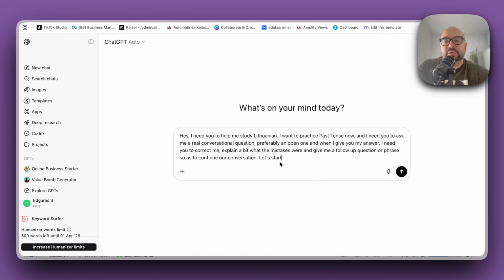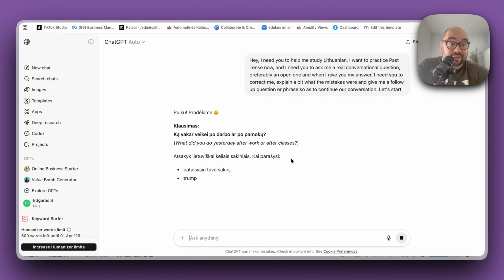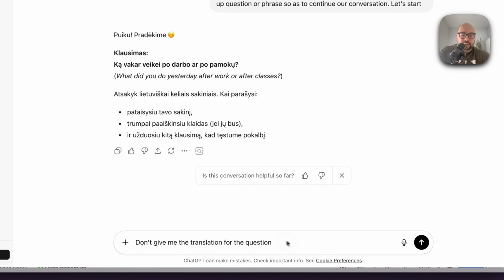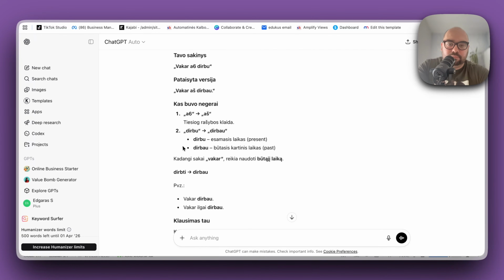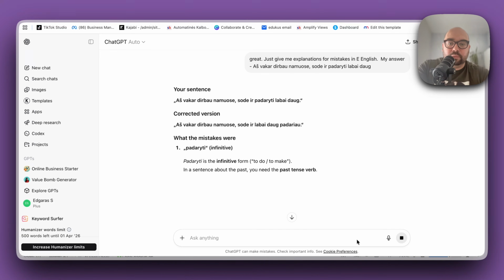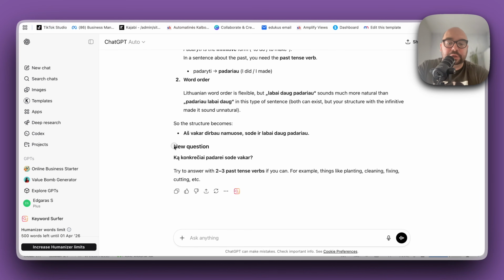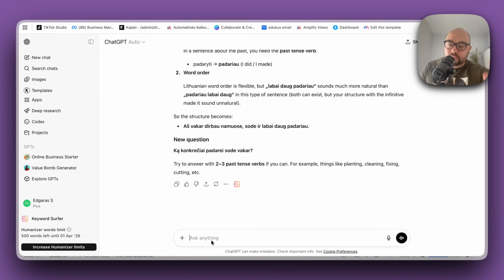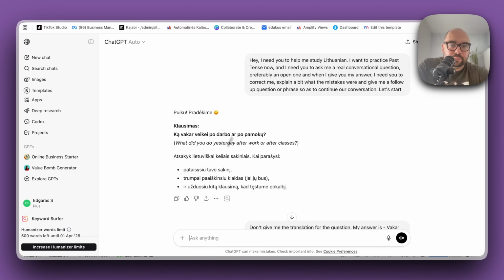How to study Lithuanian with ChatGPT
In this lithuanian lesson, we explore how to practice Lithuanian from home using  ChatGPT.  This method is a great way to "learn a language" effectively and conveniently.